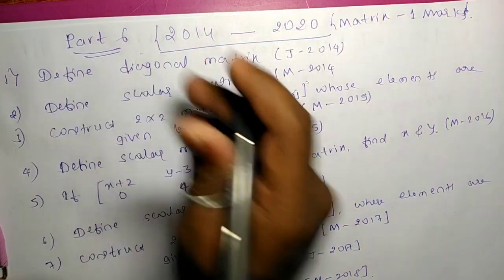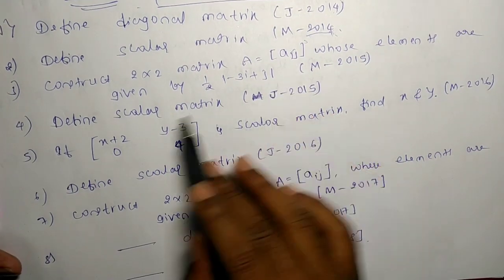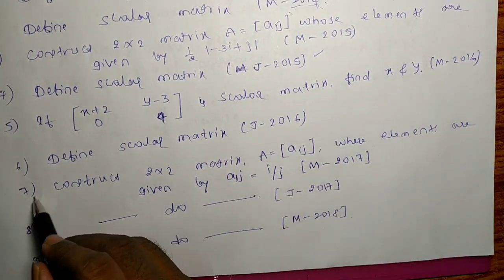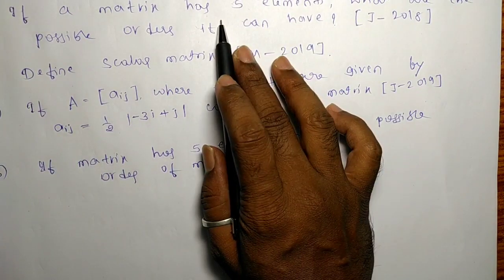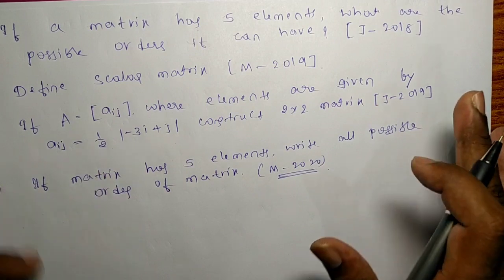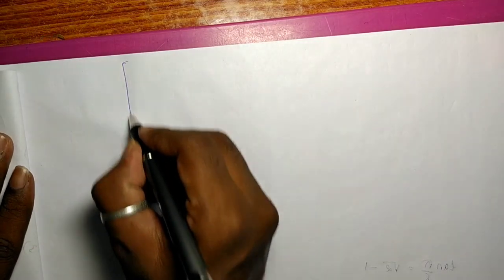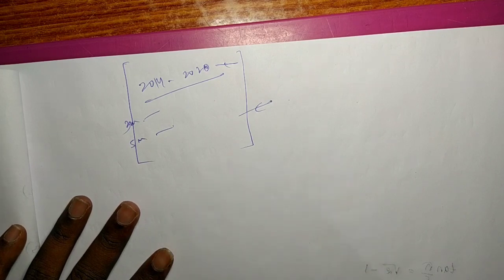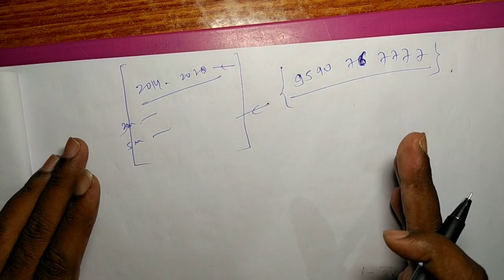Part 6 matrix one mark old papers with solutions